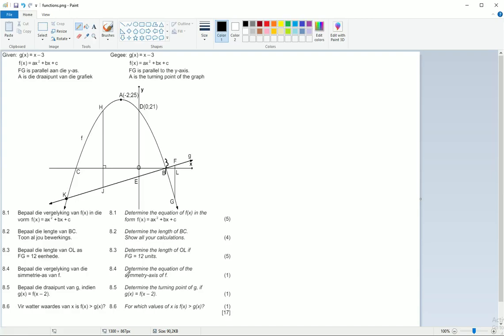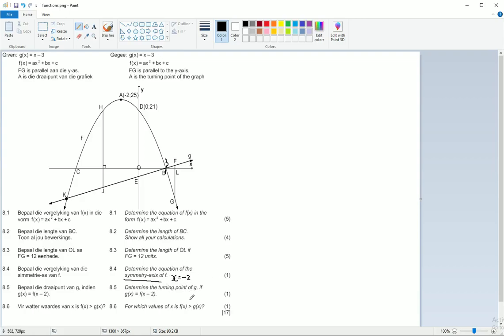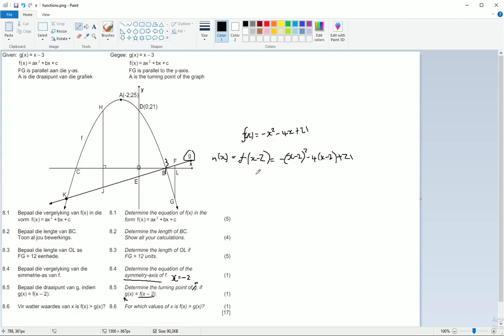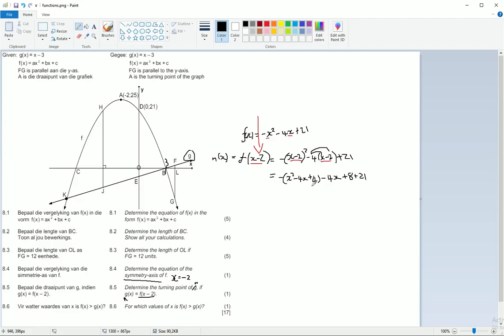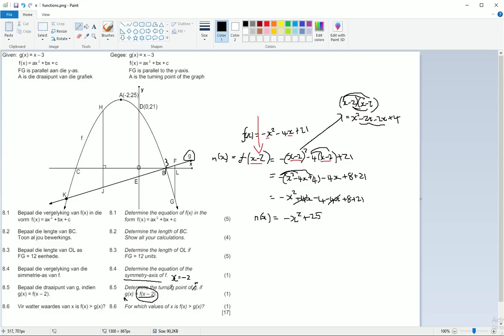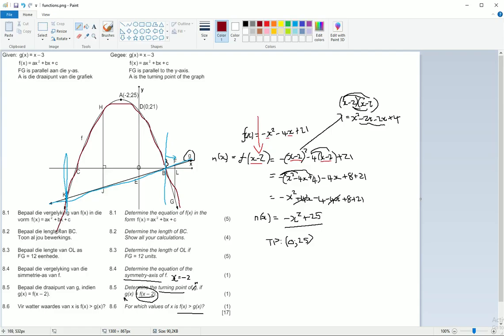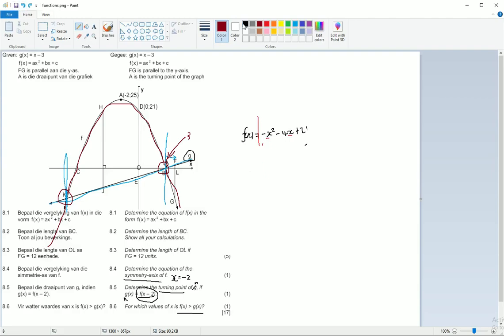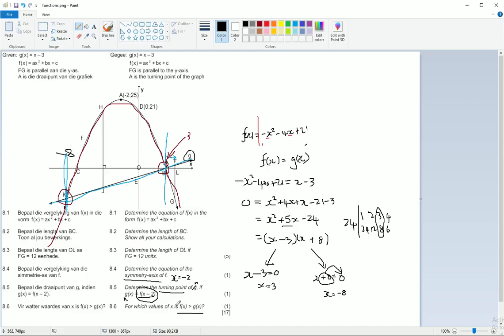quadratic functions - parabola - exam questions - part 4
quadratic functions - parabola - grade 11 and 12